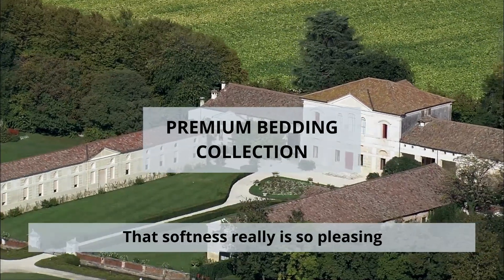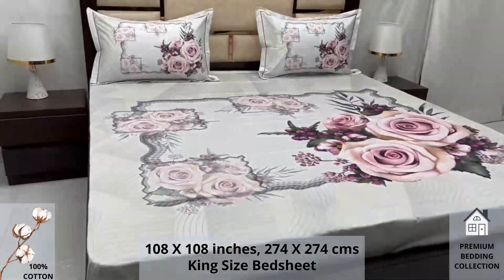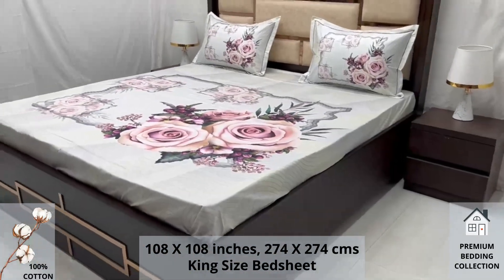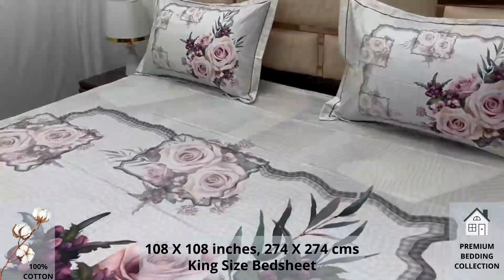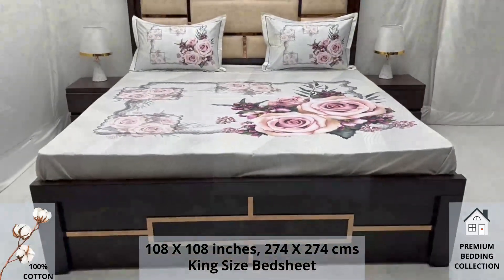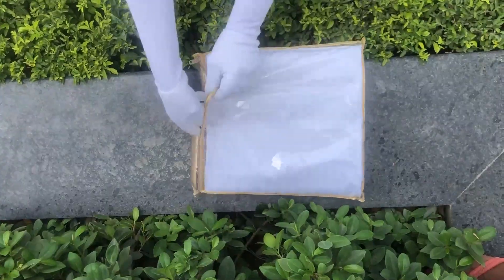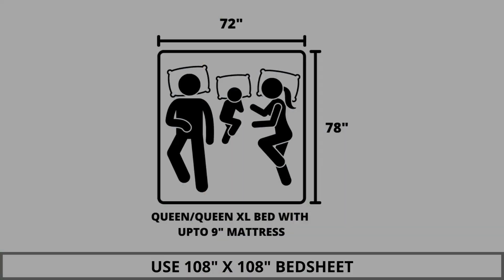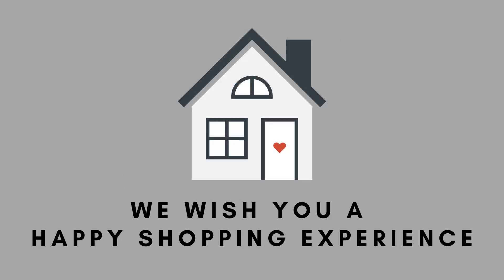Premium Bedding Collection - 100% Pure Cotton King Size Double Bedsheet with 2 Pillow Covers A- 2867